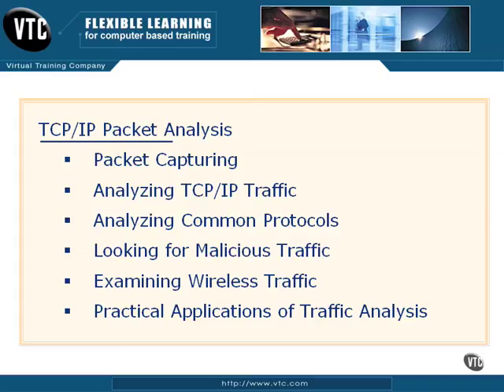01_Introduction & Course Outline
Packet Analysis